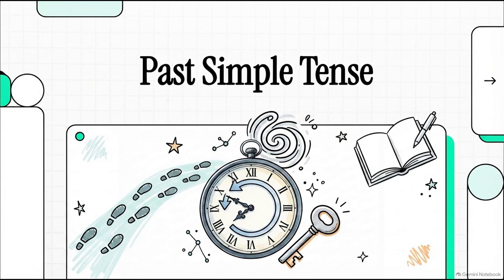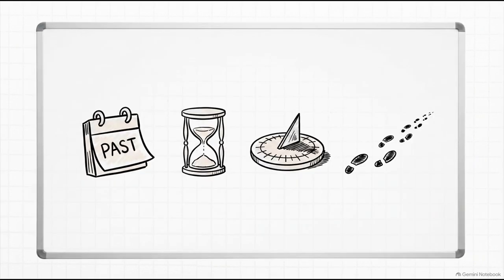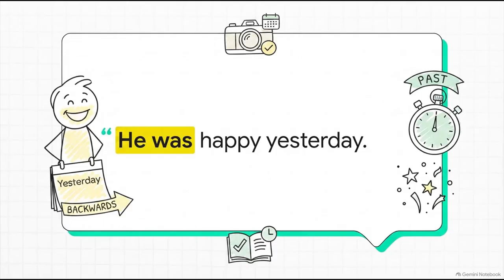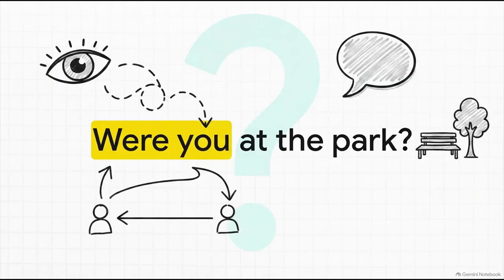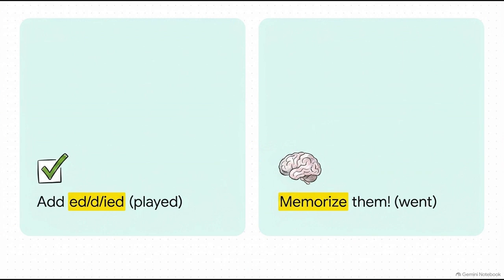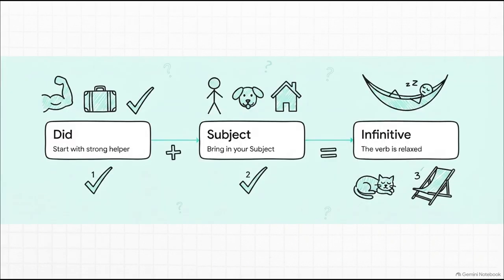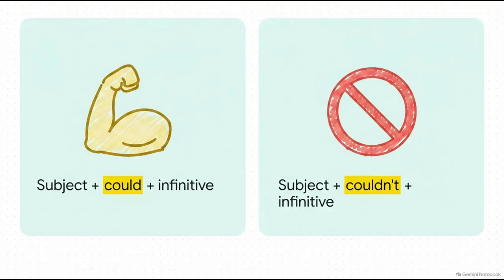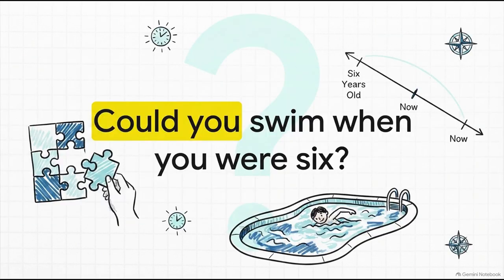Past Simple Tense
English For  primary 4 unit 2                        Mr. Mustafa Monir